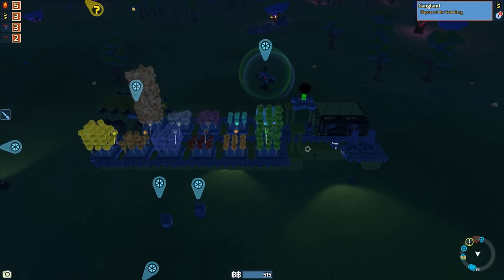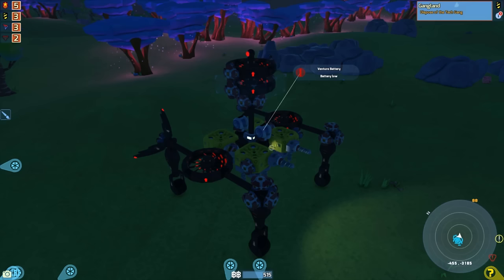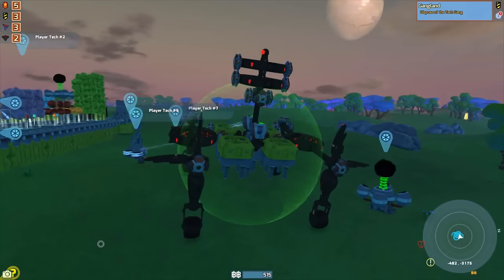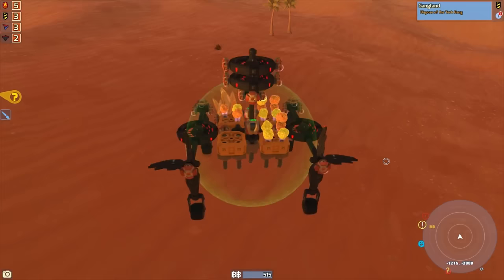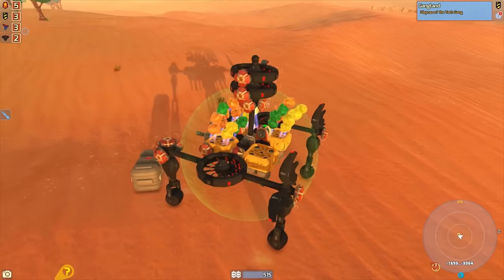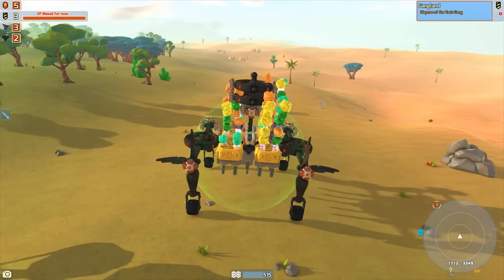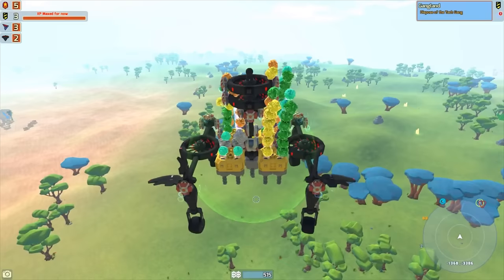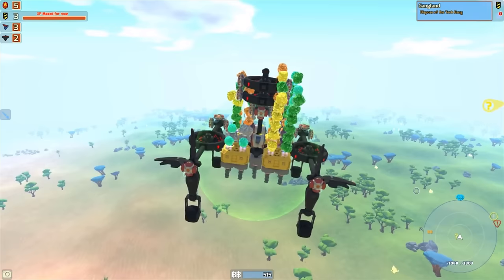Terra Tech Flying Harvester EP96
Terra Tech Flying Harvester EP96 - We take a look at a new idea for harvesting and I really like how it turned out.